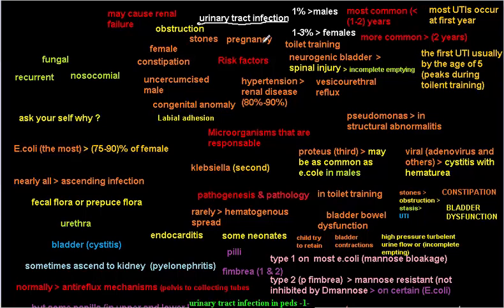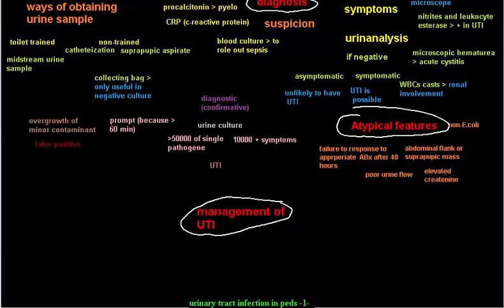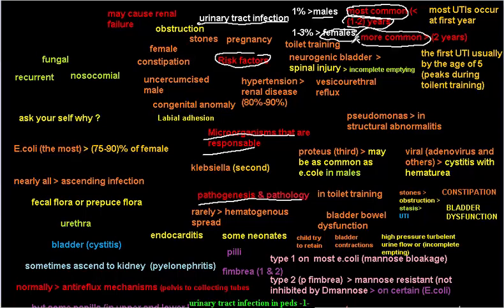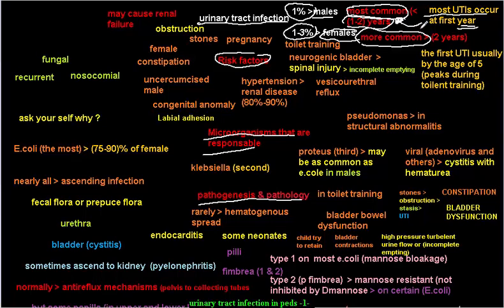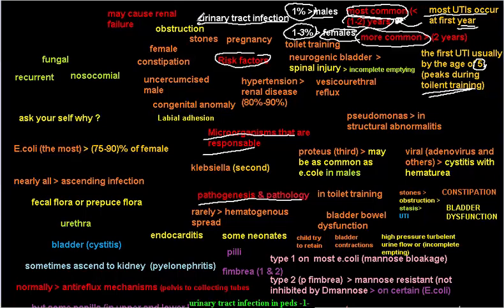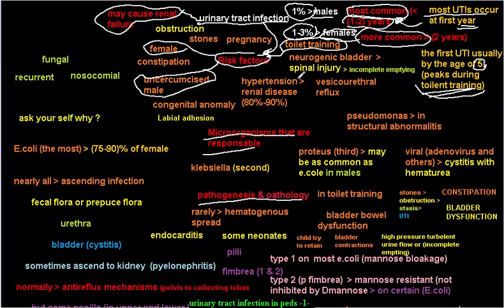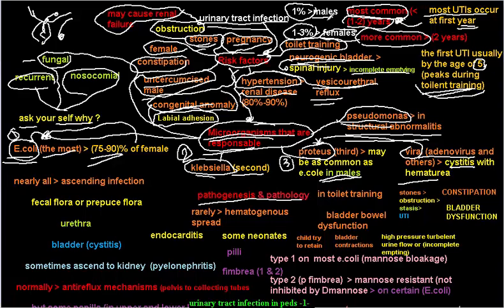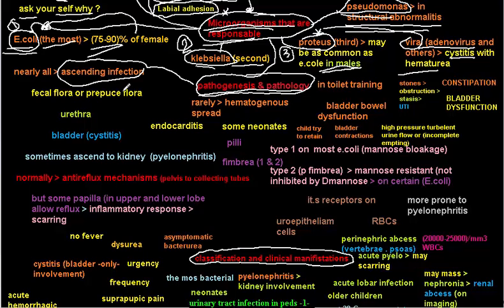urinary tract infection in pediatrics 1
epidemiology , risk factors , microorganisms , pathogenesis and pathophysiology , symptoms and classification , diagnosis ,  atypical UTI